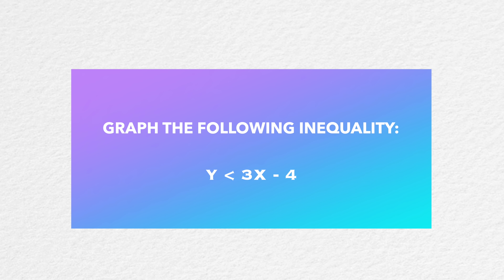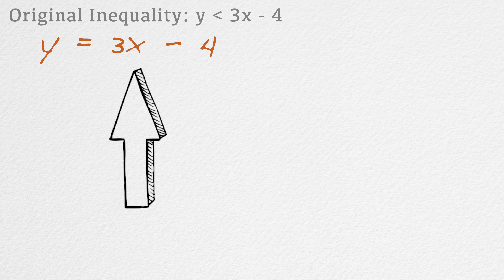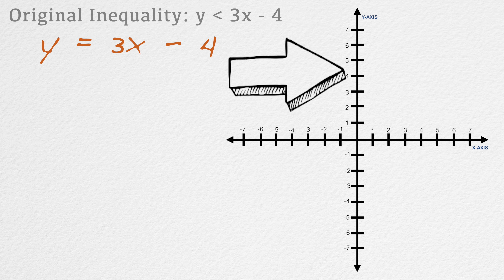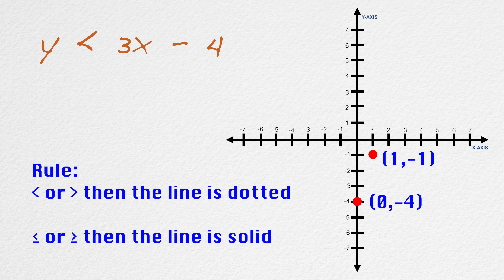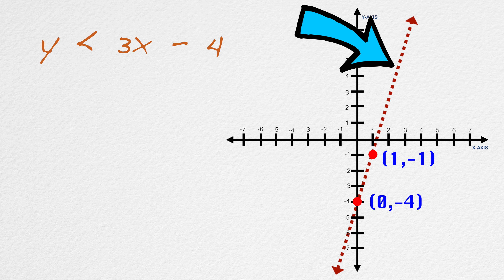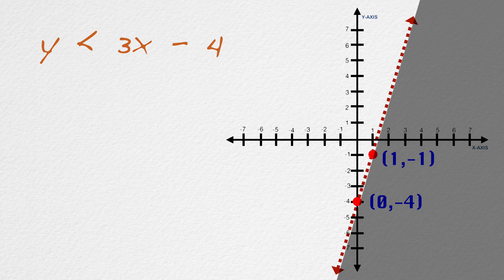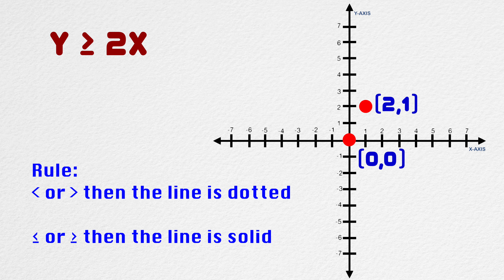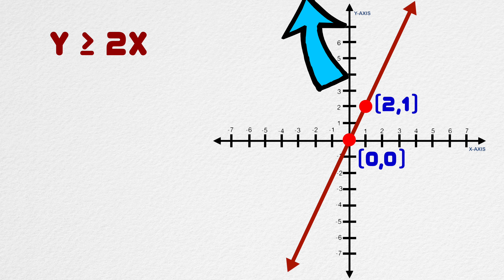Applications on Inequalities | Practice Problems on Inequalities | Algebra | What are they? | Simple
What are inequalities? Think of them as a comparison without an equal sign. Today we attempt more practice problems on inequalities.